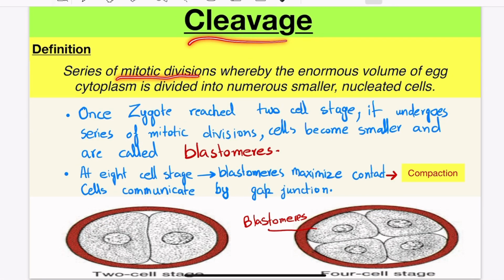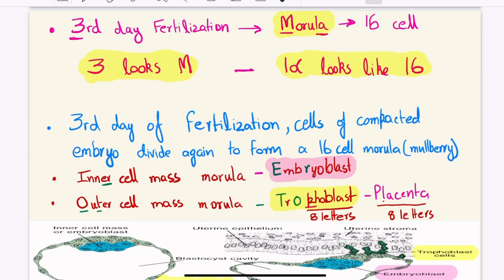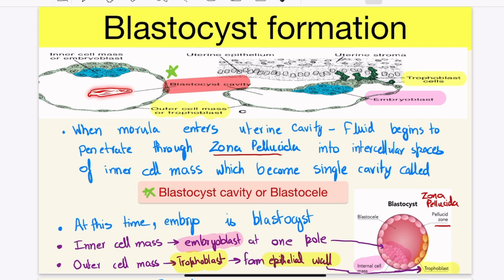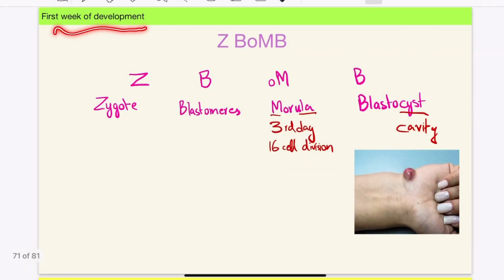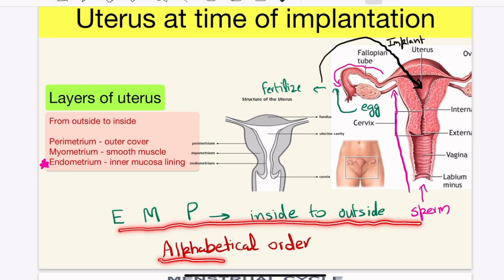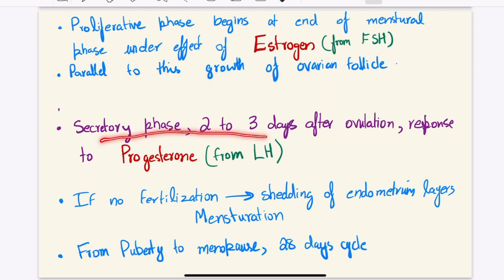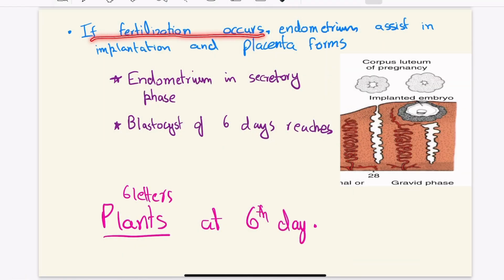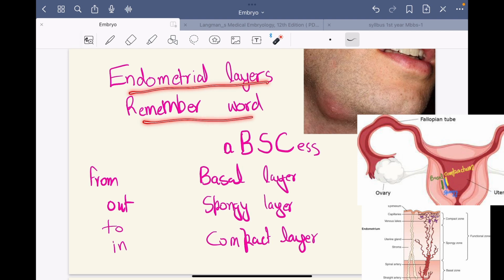Implantation and the Uterine Cycle: Key Concepts and Mnemonics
This video on "Implantation and the Uterine Cycle" covers the important concepts and offers mnemonics to help you understand and remember the information more easily. From the initial changes in the endometrium to the hormonal signals involved in implantation, this video will guide you through the entire process. Whether you're a medical student or simply curious about reproductive physiology, this video is a great resource.
This is foundation module general embryology part 4 as continuation of Langman embryology chapter 3.

timecodes
0:00 - intro
0:17 - cleavage
3:47 - implantation and uterine cycle